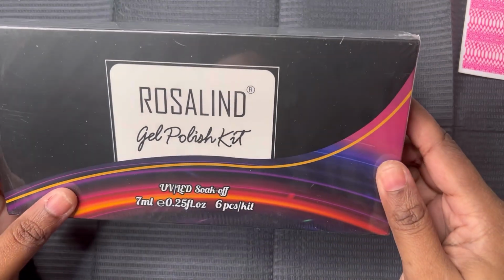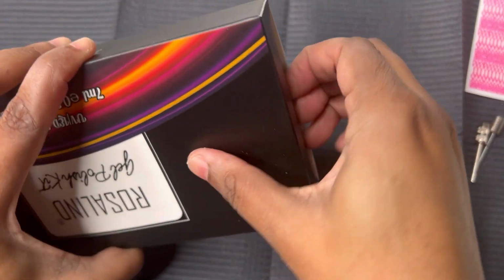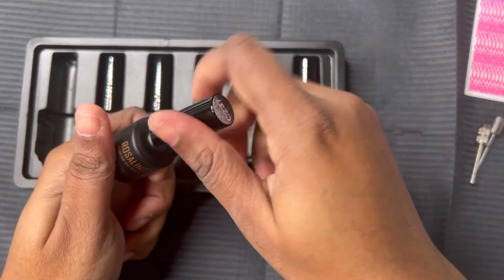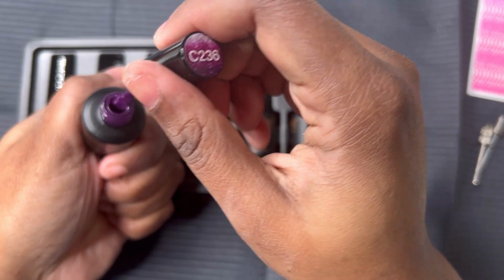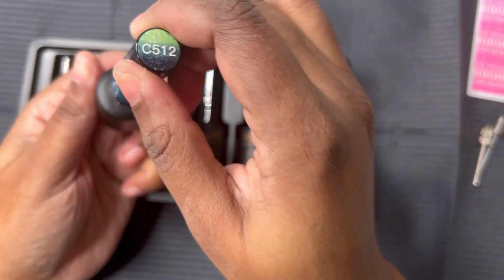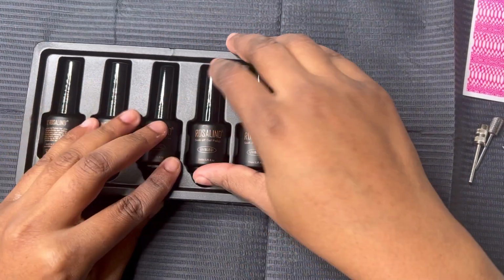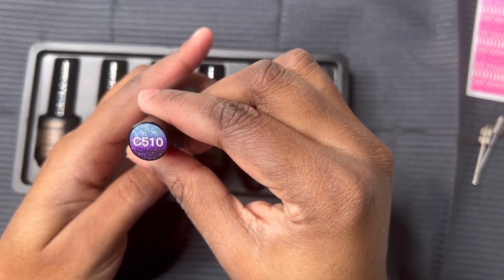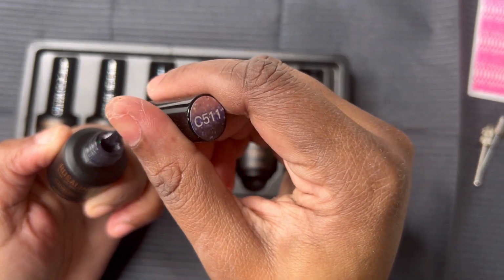Valentines Day Nails ft ROSALIND Gel Polish - Hearts & Color Shift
Get ready to fall in love with these stunning Valentine's Day Nails ft ROSALIND Gel Polish, featuring gorgeous heart designs and a striking color shift effect. This nail art design is perfect for expressing your love and affection this Valentine's Day, and for those who want to enjoy a fun and romantic nail art look. 💅❤️

In this tutorial, we'll guide you through the process of creating a beautiful and romantic nail art look using ROSALIND Gel Polishes. You'll learn how to incorporate heart designs and a color shift effect to create a unique and striking nail art design.

In this Valentine's Day Nails ft ROSALIND Gel Polish tutorial, you can expect:

Step-by-step instructions for creating a beautiful and romantic nail art look
Tips for achieving a flawless and durable nail art look
Techniques for incorporating heart designs and a color shift effect into your design
Beginner-friendly advice to help you perfect your nail art skills
A fun and engaging nail art experience
If you're passionate about nail art, romance, and expressing your love for Valentine's Day, make sure to like, comment, and subscribe to my channel for more exciting tutorials and nail inspiration. Share your Valentine's Day Nails ft ROSALIND Gel Polish creations using the hashtags nailart, ValentinesDaynails, and ROSLINDgel. Let's get creative and enjoy a beautiful and romantic nail art look together! 🎨💖

Rosalind polishes: Check this out!